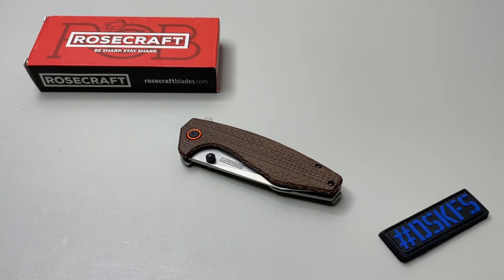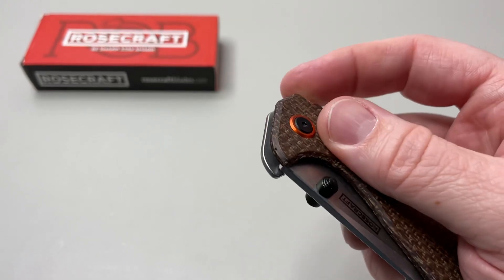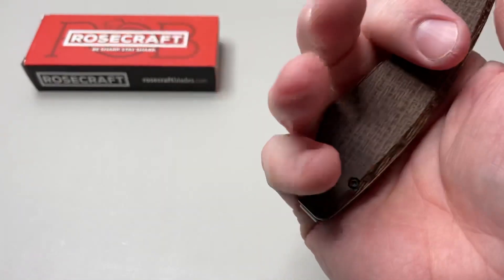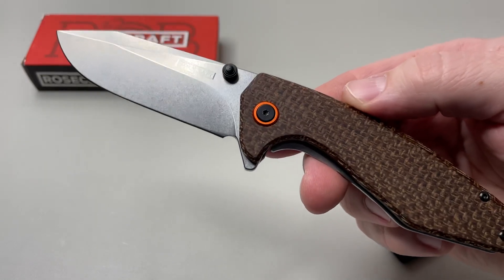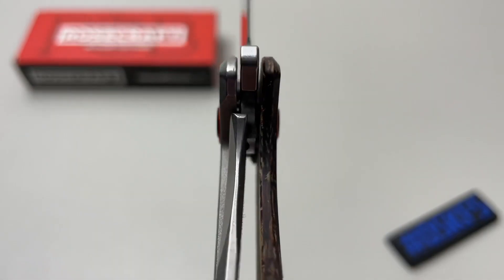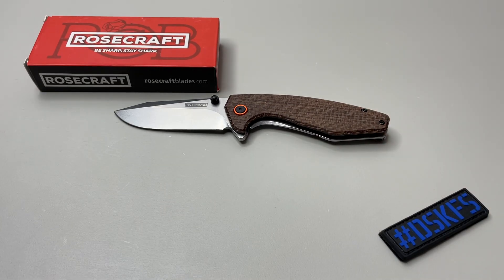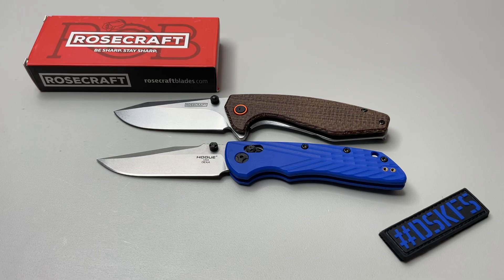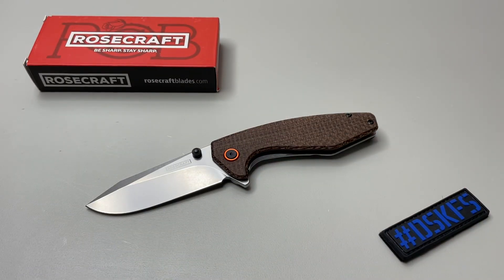Rosecraft Blades Adjuta (Burlap Micarta)